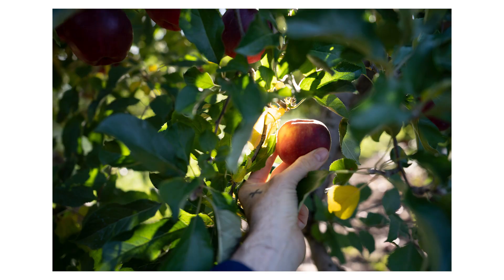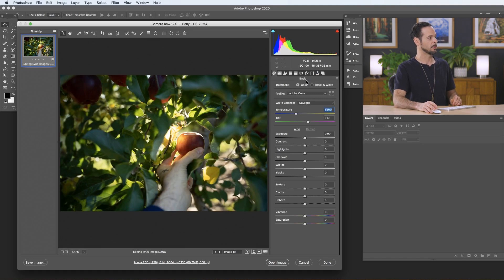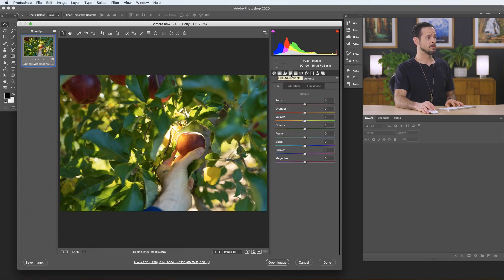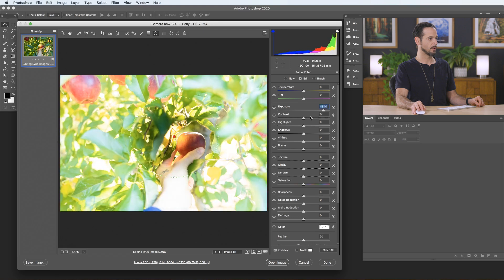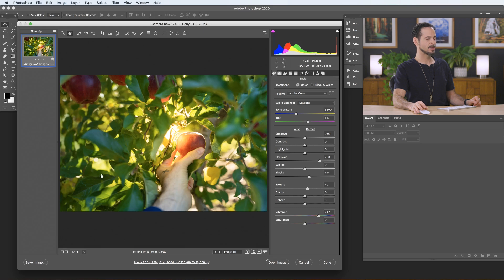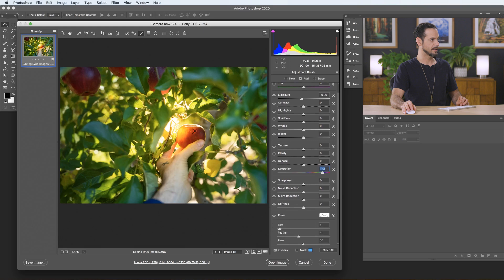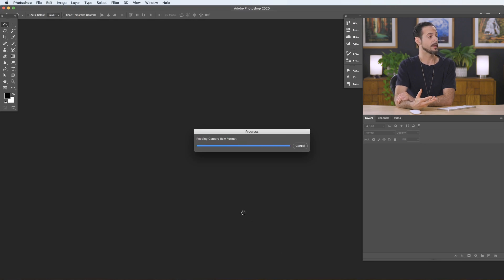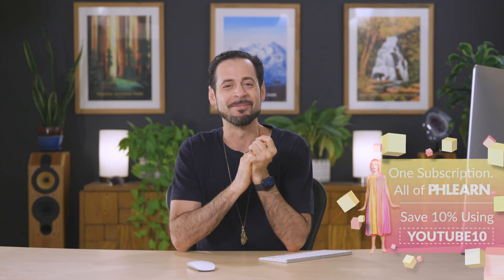How to Edit RAW Photos in Photoshop | Day 19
In day 19 of 30 Days of Photoshop, Aaron teaches everything you need to know to work with RAW images! Learn why working in RAW is a great option for any photo editor, and why Adobe Camera RAW can empower you to create higher quality images than ever before.